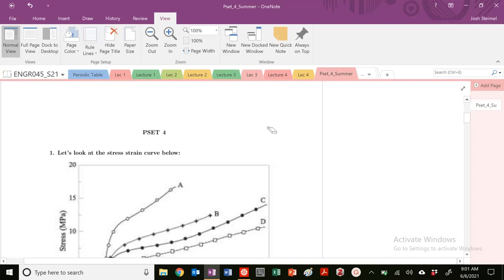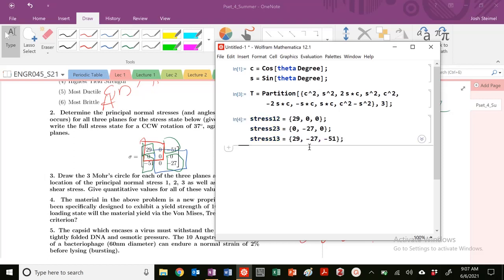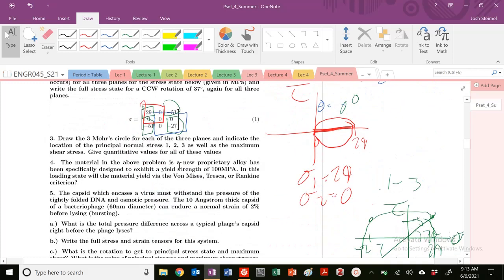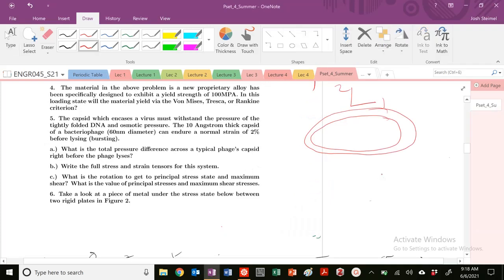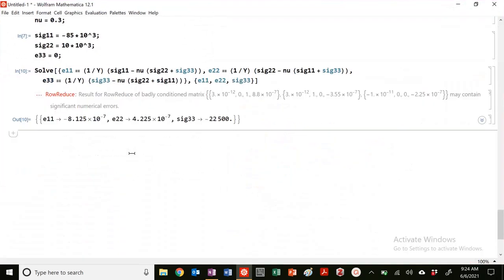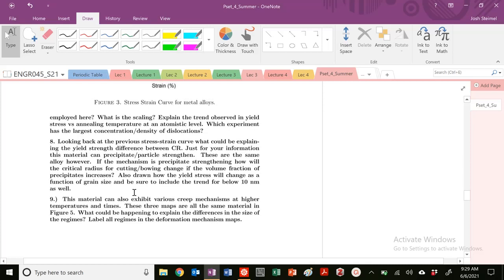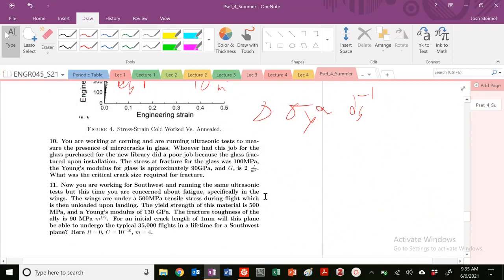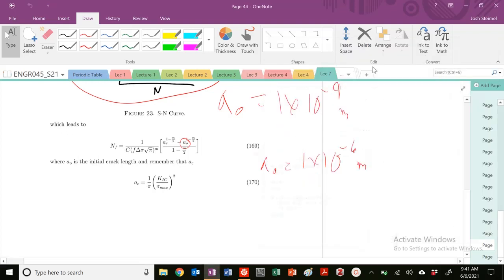Pset #4 Solutions Summer 21